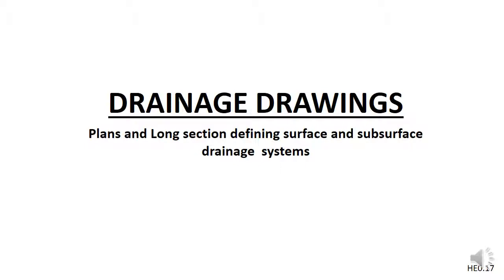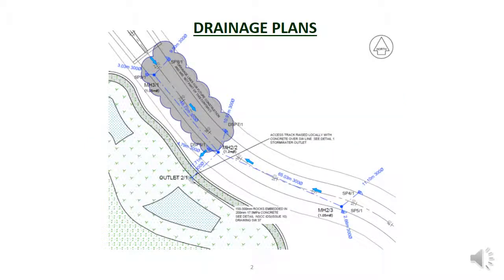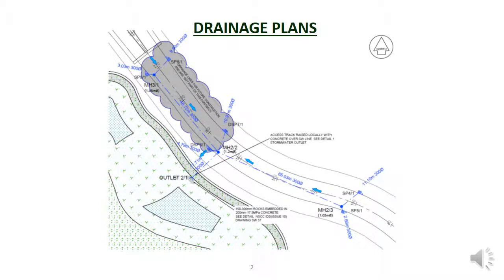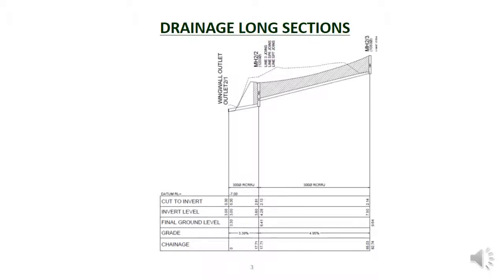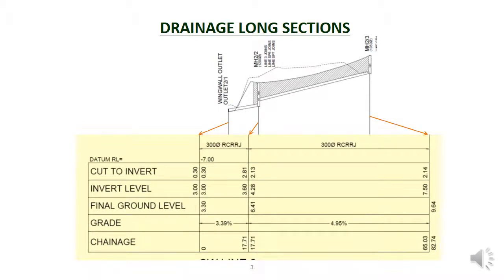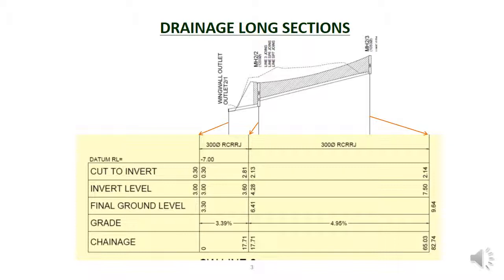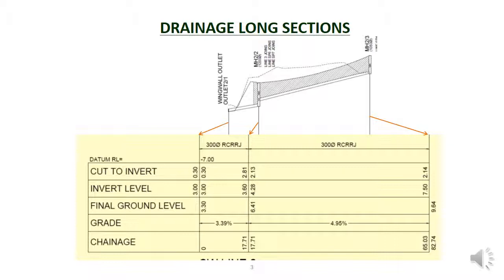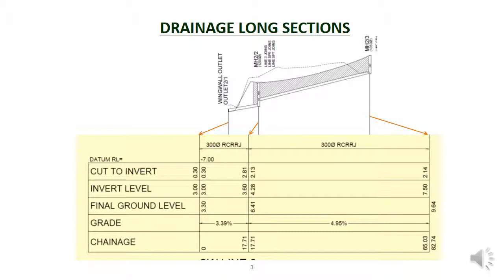HE0 17 Draianage Drawings